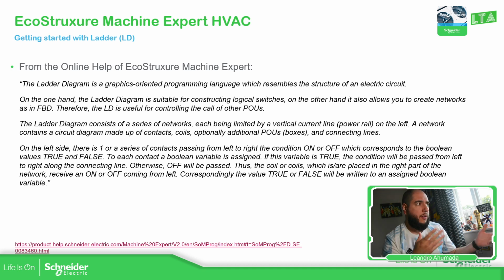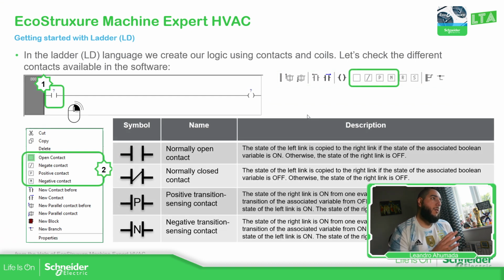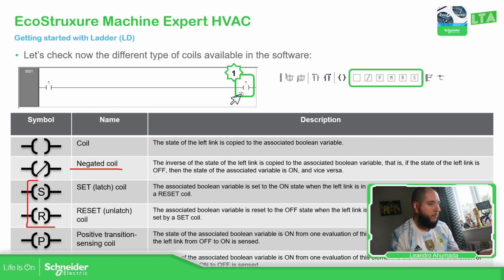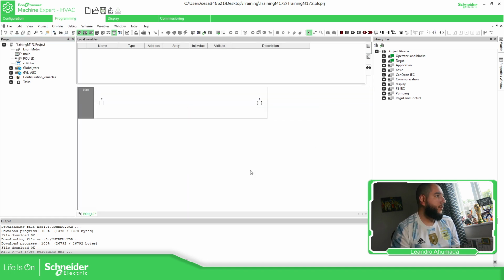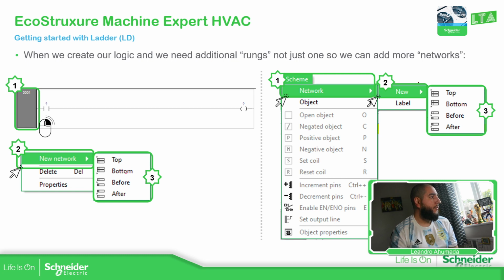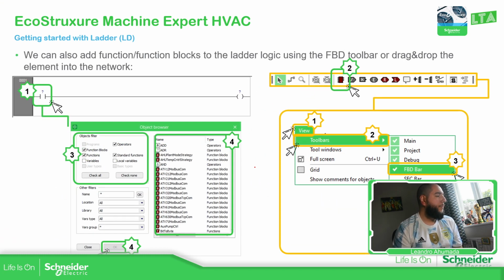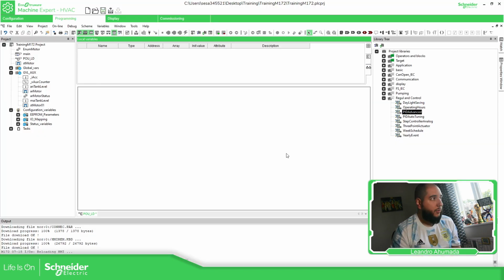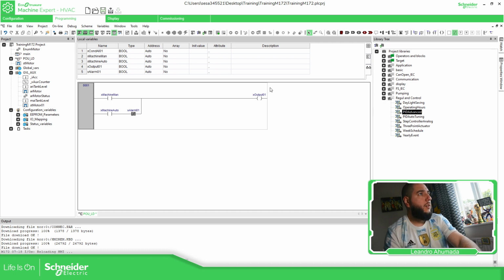EcoStruxure Machine Expert HVAC Training - M4.1 Getting started with Ladder LD